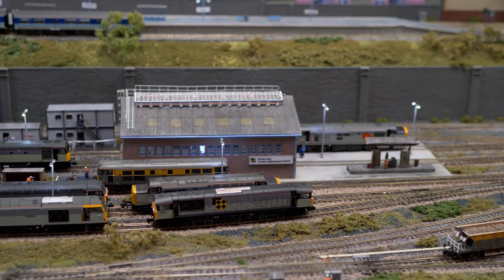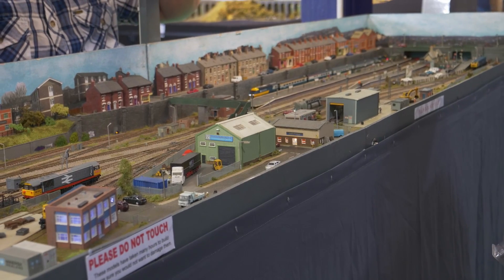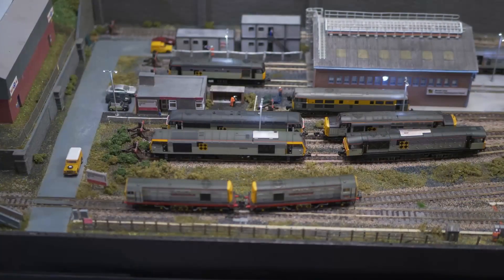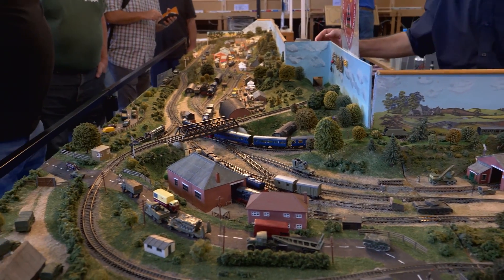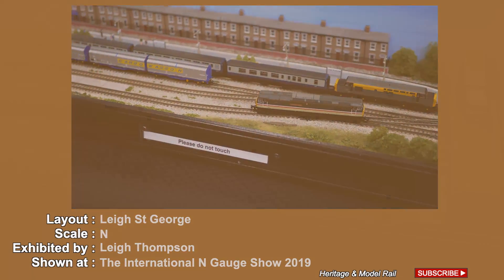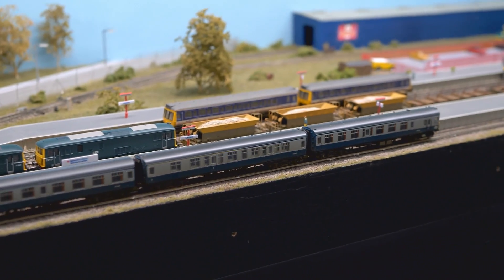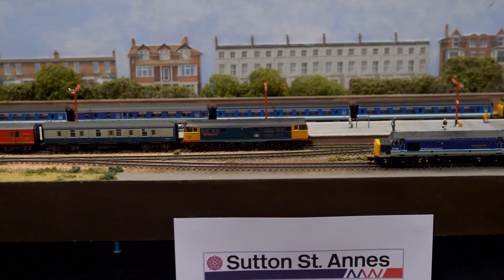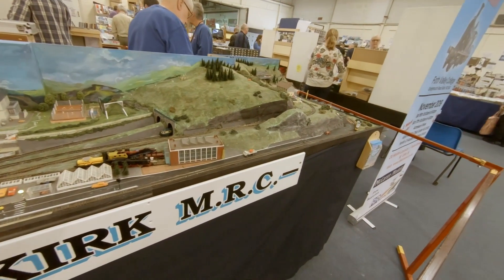Model Rail Inspiration Part 2 Small N Scale End to End Layouts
Part 2 of the 'Inspiration' series. To inspire you to build an exhibition layout during the current health crisis to improve your mental wellbeing. This part features small end to end layouts in N Scale that can be built by one person. If you do decide to build a layout whilst we are isolated I would love to hear from you. Update me on your progress and send me pictures so that I can share your endeavours with other people in future videos. The link to Part 1 which features Micro Layouts is below.